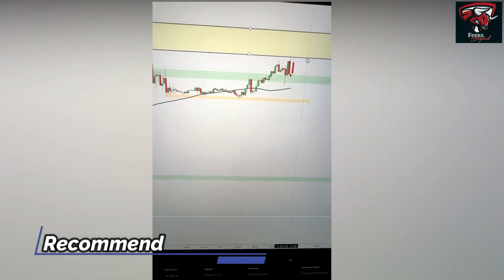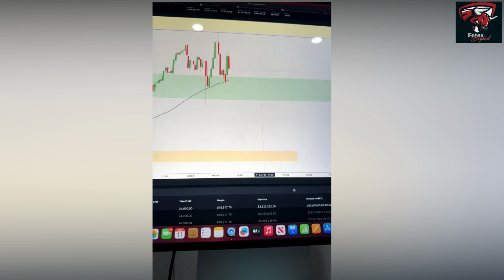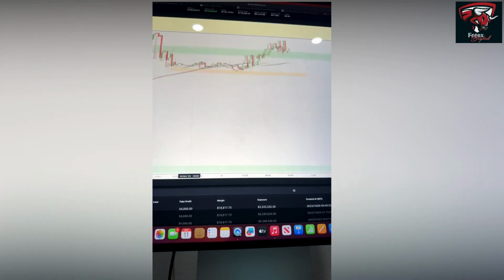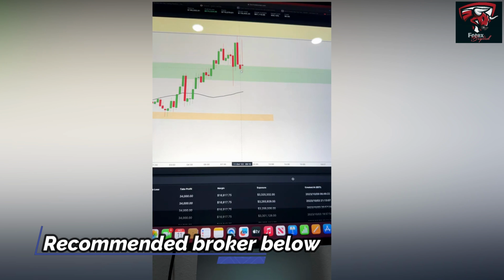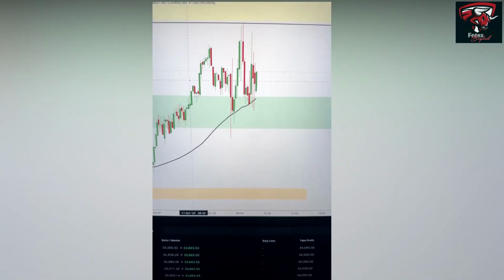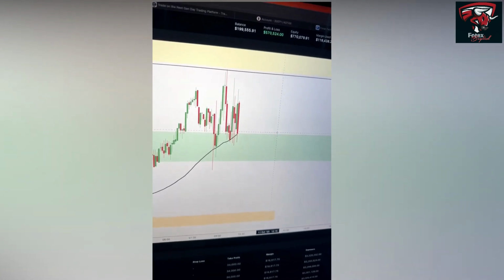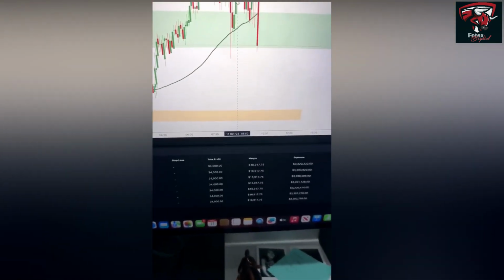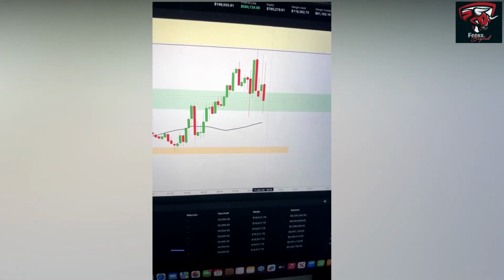Cue Banks - Forex Psychology That Makes ANY TRADER Profitable